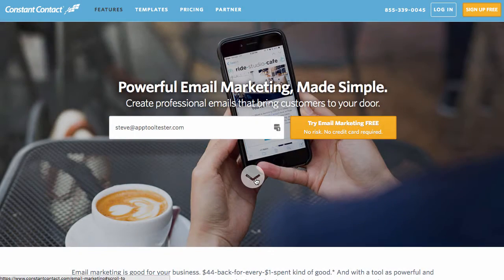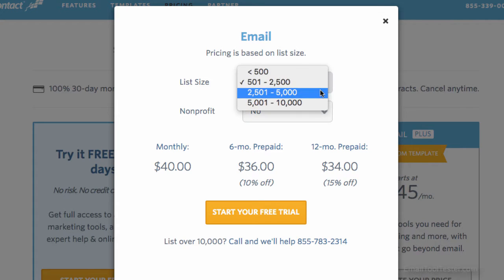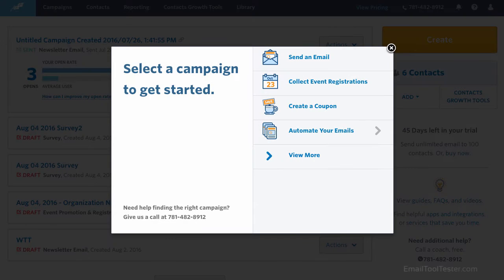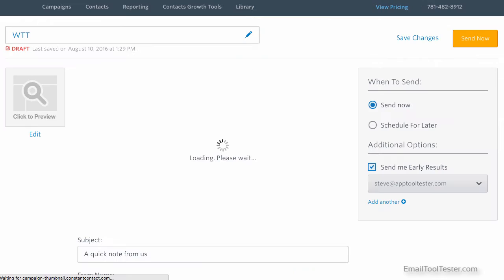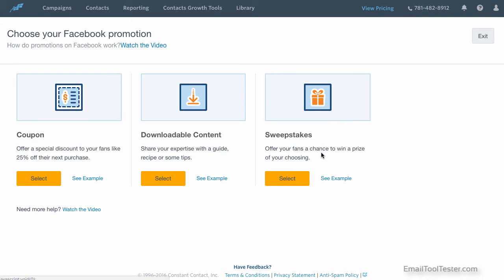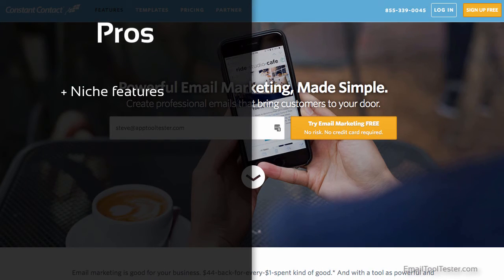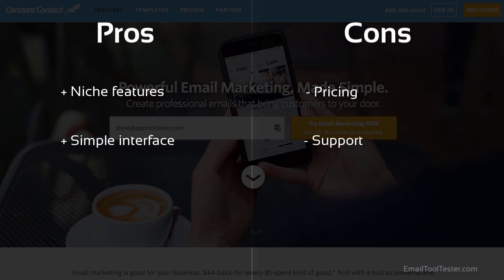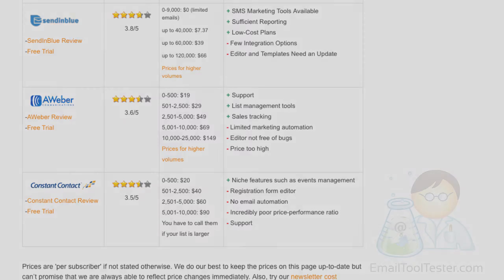Constant Contact Review - The Pros & Cons of the Newsletter Tool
Learn all about Constant Contact's strengths and weaknesses in this video. We'll show you how to create a newsletter, how their niche social features work and much more.

Contents:
0:00 Intro
0:26 Pricing
0:50 Dashboard
1:13 Editor
2:04 Features
2:54 Conclusion